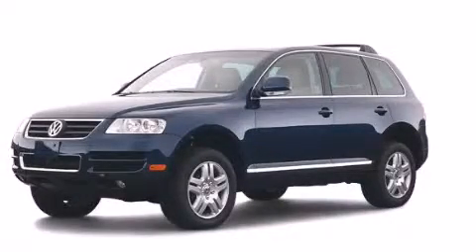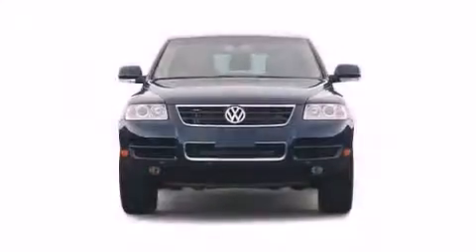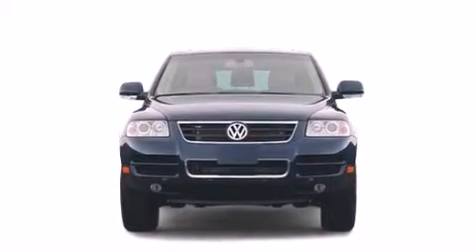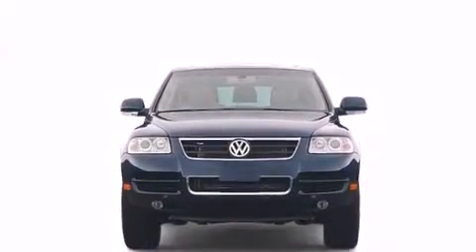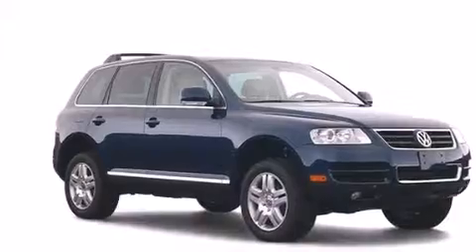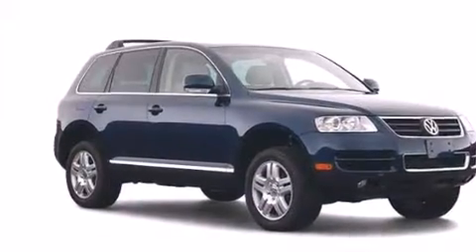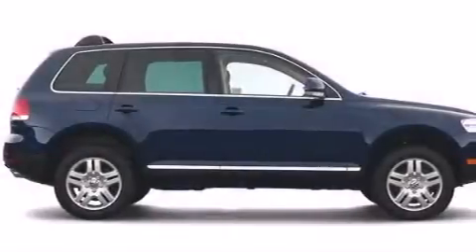2004 Volkswagen Touareg Plainville CT 06062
We've been honored to serve the Plainville CT area , we promise that your experience at our dealership will exceed your expectations ! Year : 2004 Make : Volkswagen Model : Touareg Engine : 4.2L 8 Cyl. Fuel Injected Trans . : Not Specified Miles : 25,749 Crowley Volkswagen 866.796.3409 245 New Britain Ave Plainville , CT 06062 Used 2004 Volkswagen Touareg Plainville CT